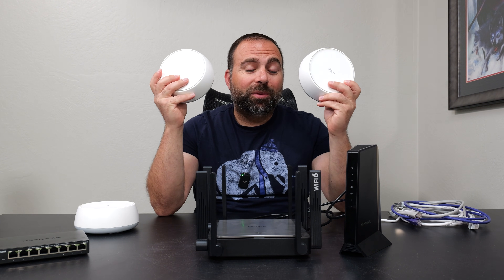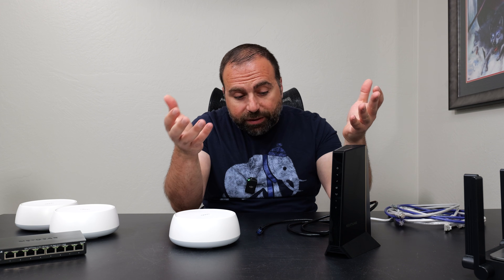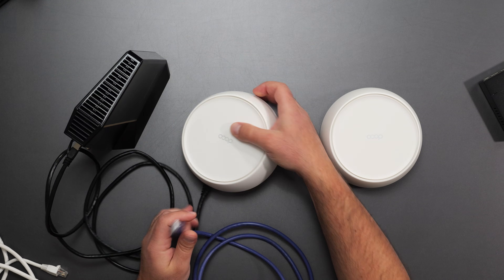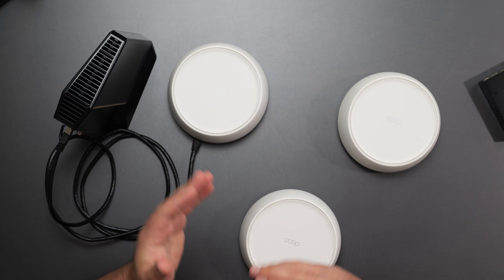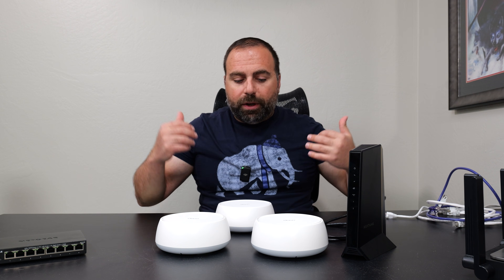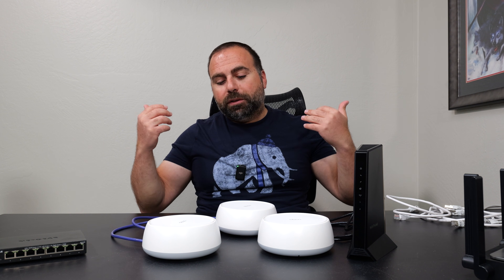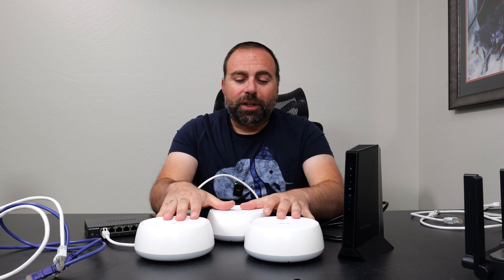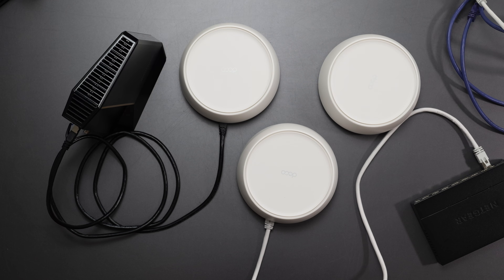TP Link Deco BE25 Setup Guide | FAQ's Answered | All Configs Shown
How to setup any TP-Link Deco Mesh WiFi is covered step-by-step. Show all the possible configuration of this mesh wifi system. TP-Link Deco BE25 FAQ's answered with demonstrations. Everything you need to know about TP Link Deco mesh wifi systems. Using TP-Link Deco routers, NETGEAR cable modem as well as unmanaged switch.

Product Links
TP-Link Deco BE25 (2 Pack)
TP-Link Deco BE25 (3 Pack)

NETGEAR MS308E 8 Port 2.5Gbps Switch
TP-Link 8 Port 2.5Gbps Switch

8 Port Gigabit Ethernet Switch

Timeline
00:00:00 - Replacing Your Router
00:03:09 - Installing TP Link Deco BE25 to Boost WiFi Coverage
00:03:40 - Deco App
00:04:47 - How to Setup a Wired Backhaul Network
00:07:46 - How to Setup a Wireless Backhaul Network
00:10:07 - Can I Mix Wired and Wireless Backhaul?
00:12:02 - Add More Ethernet Ports via an Unmanaged Switch
00:12:23 - What Unmanaged Switch Brands are Compatible?
00:14:55 - Can I Connect Modem to Switch then to Router?